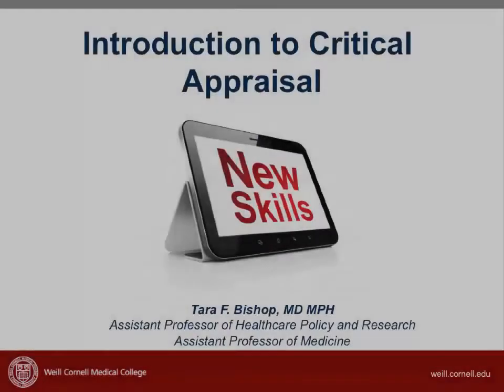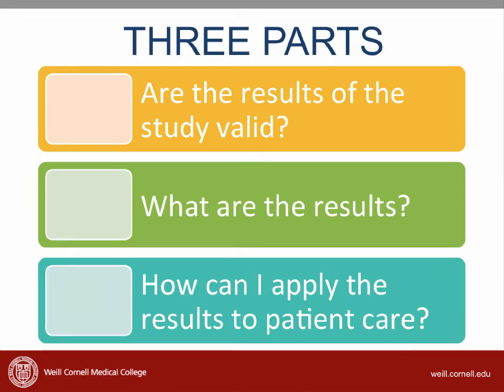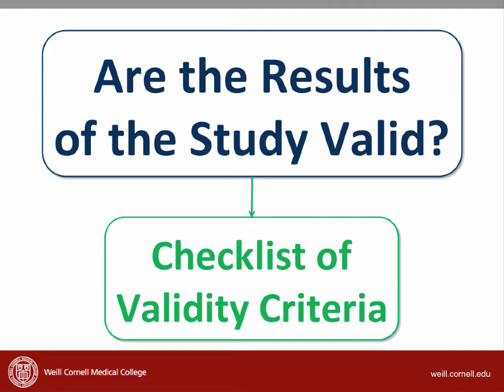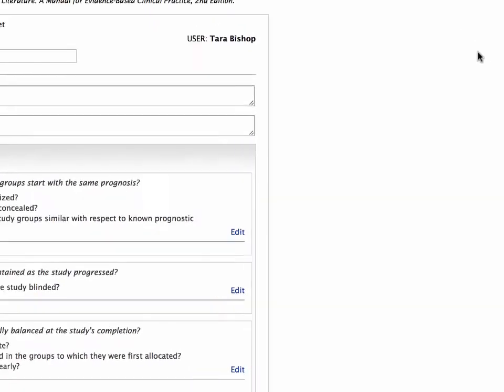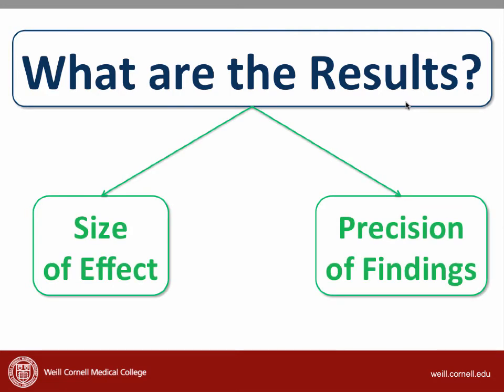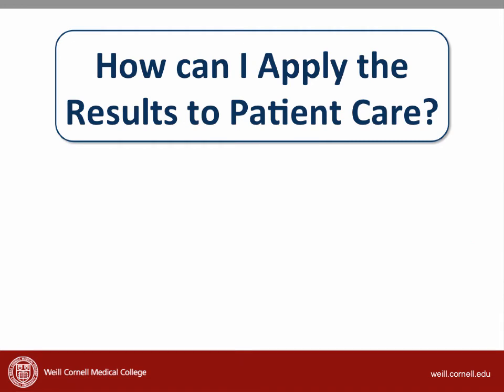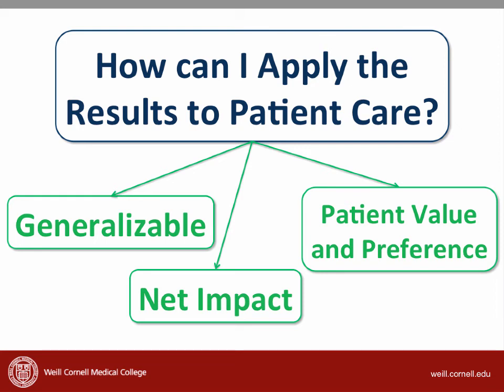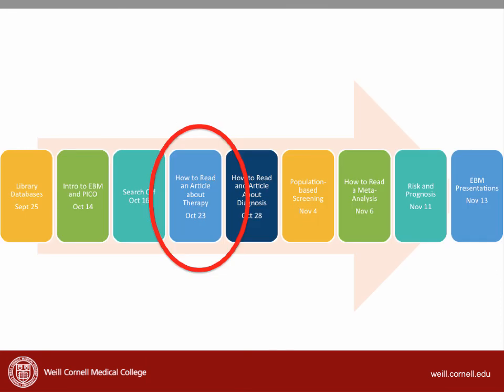Introduction to Critical Appraisal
In this video, I go over the three steps of critical appraisal.